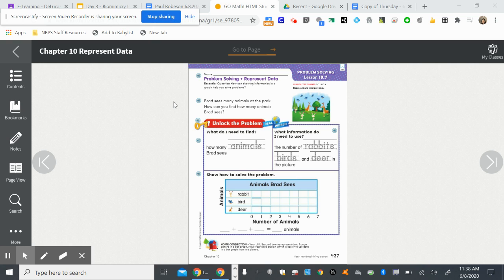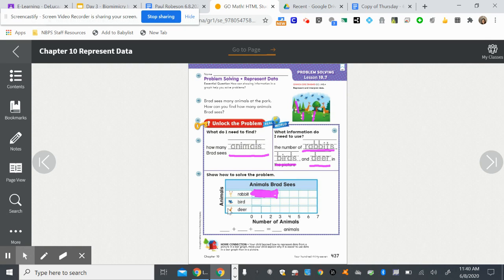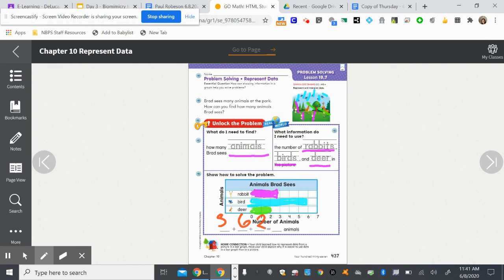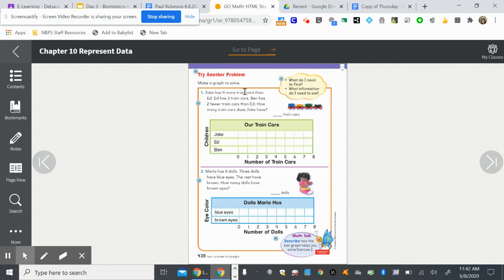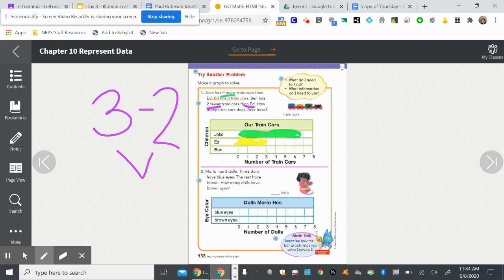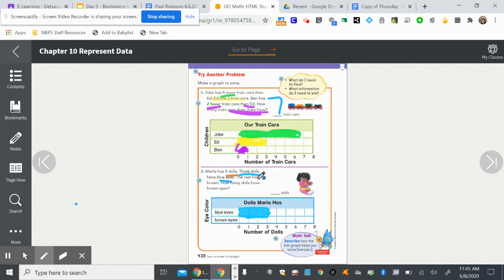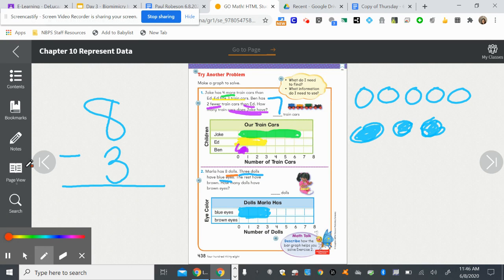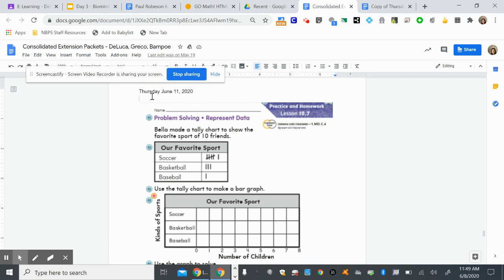Problem Solving: Represent Data